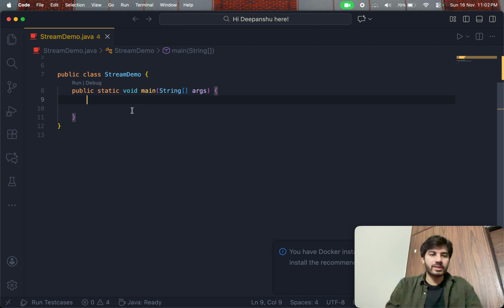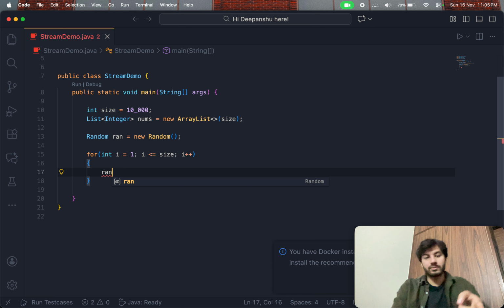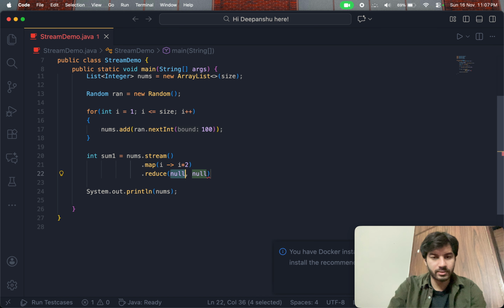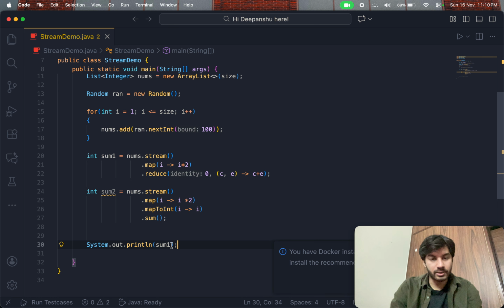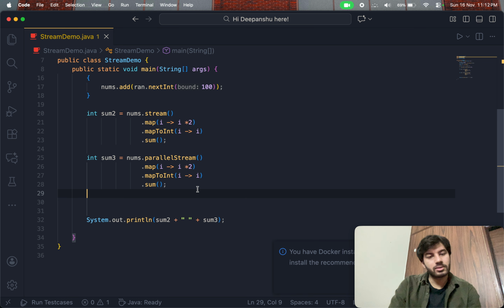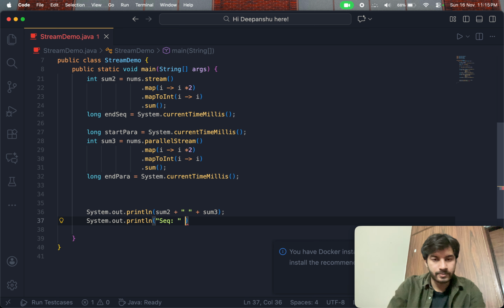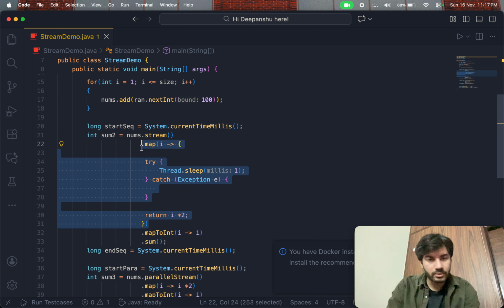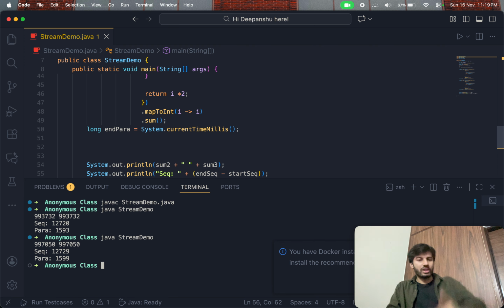14) Java Parallel Stream vs Normal Stream – Who Wins at 10,000 Operations? ⚡️ Speed Showdown!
In this video, we take Java Streams to the next level by exploring Parallel Streams and understanding the REAL power behind multithreading in Java! 🚀

We generate 10,000 random numbers, perform operations on them using both sequential and parallel streams, and then compare execution times. You’ll finally SEE the performance difference with real measurement — especially when we add deliberate delays to simulate heavy computation.

How to generate large datasets in Java
Sequential Stream vs Parallel Stream
Using map(), mapToInt(), and sum()
Why reduce() can be replaced for cleaner code
How to measure execution time using System.currentTimeMillis()
When parallel streams speed things up… and when they DON’T
Why thread creation overhead matters
Practical demonstration with delays (Thread.sleep)

📌 Concepts Covered

Java Streams API
Java Parallel Streams
Multithreading basics
Performance benchmarking
Independent vs dependent operations
When not to use parallel streams

🧠 KEY TAKEAWAY

Parallel Streams can be extremely powerful — but only when applied to independent operations on large datasets. Otherwise, they may actually slow your program down. This video shows you exactly why!

🚀 Watch till the end for a surprising performance comparison!